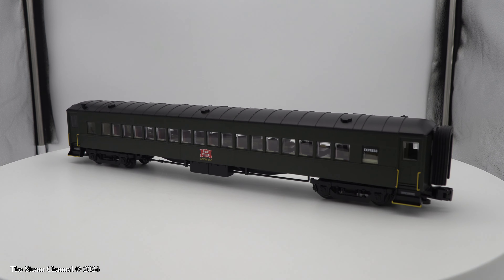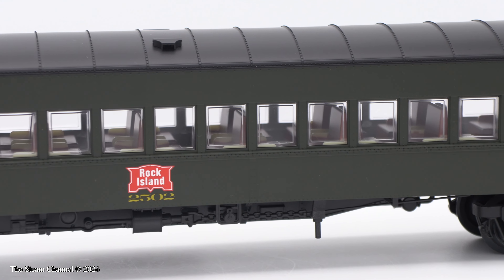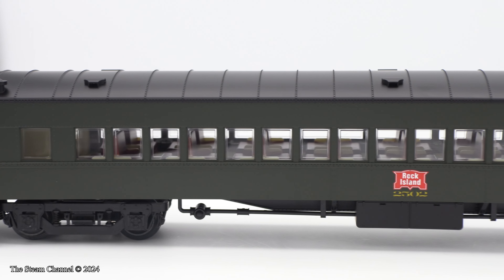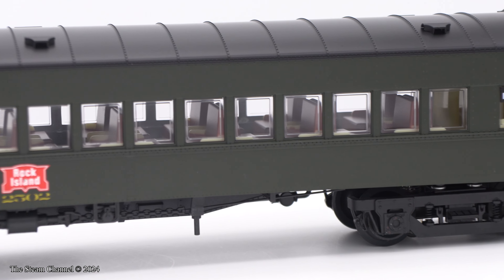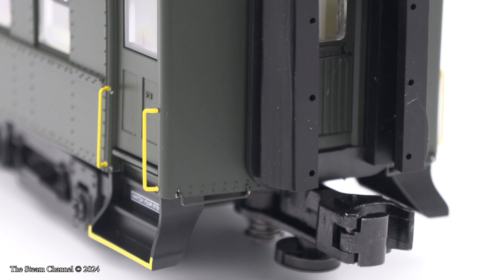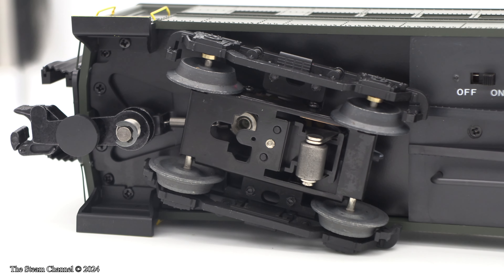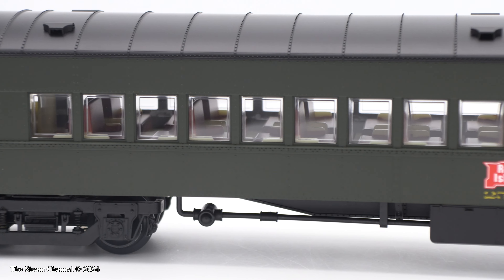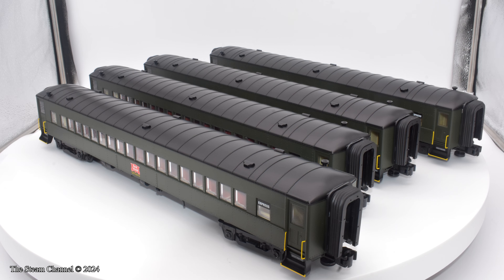Product Review | Lionel Rock Island Al Capone Coaches O Scale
We're looking over the recently delivered O Scale Al Capone Rock Island passenger coaches by Lionel Trains.

If you'd like to order a set of these cars, visit our friends at Trainworld.com